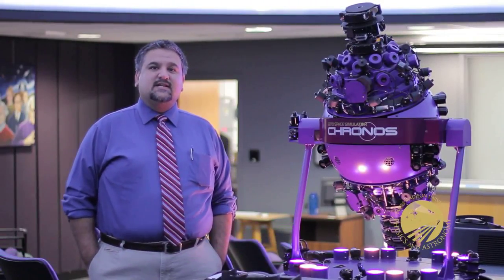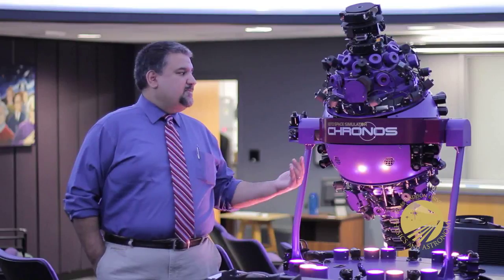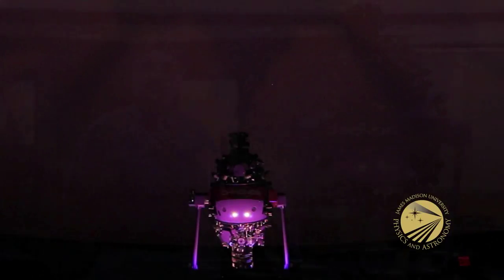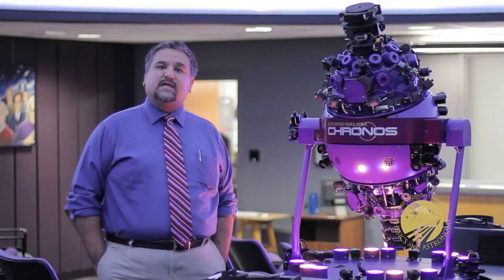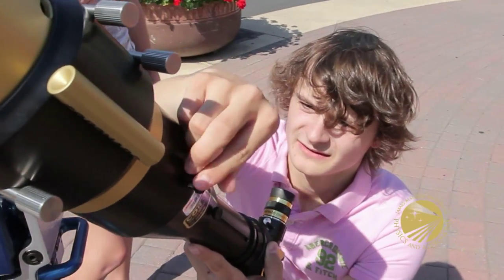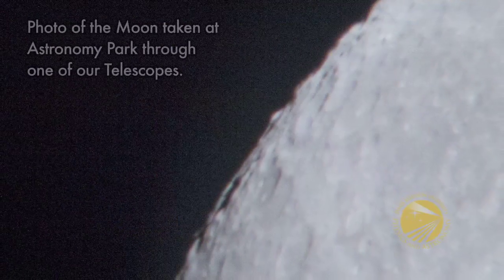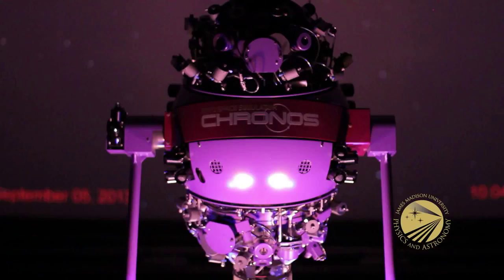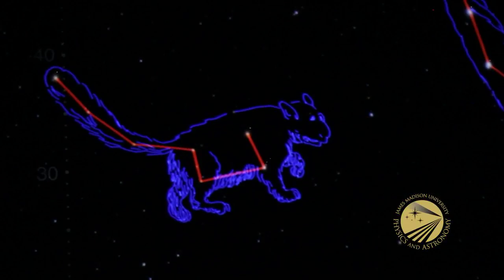JMU Planetarium Director's Welcome Message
The John C. Wells Planetarium at James Madison University is a $2M, state-of-the-art hybrid facility. The ONLY one like it in the world! We offer FREE shows every Saturday afternoon at 1pm, 2:15 & 3:30pm. You can find our show schedule, show description & trailers from our On sunny afternoons, we will have our solar telescopes set-up outside that will allow you to see our Sun like you've never seen it before! You will see it as the active, dynamic star that it is rather than the pale, yellow dot drawn by schoolchildren! Please JOIN US!